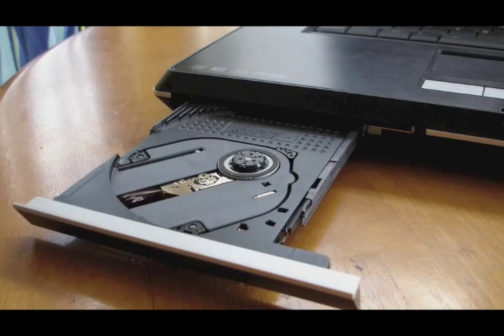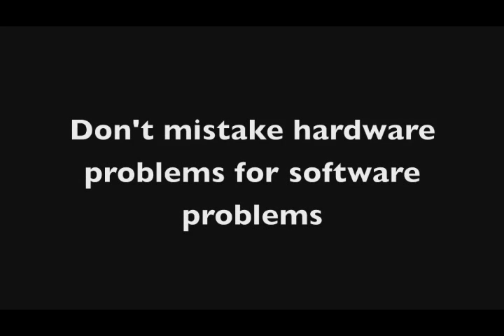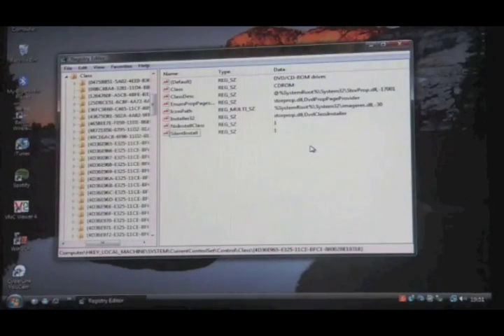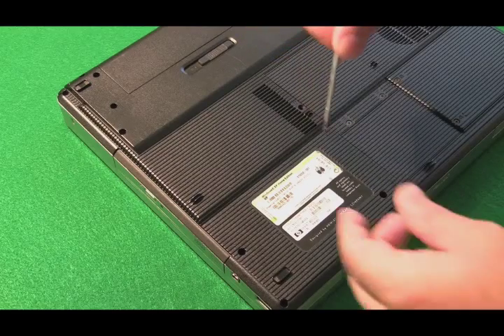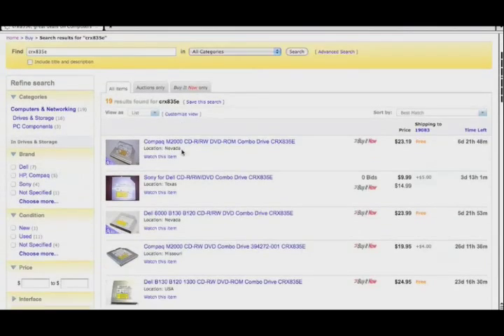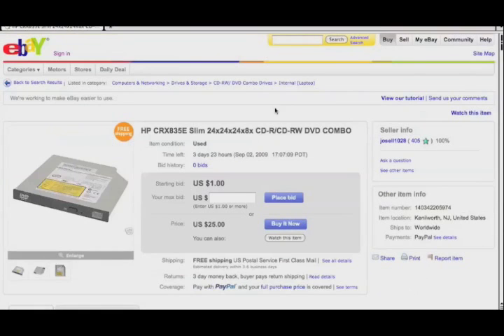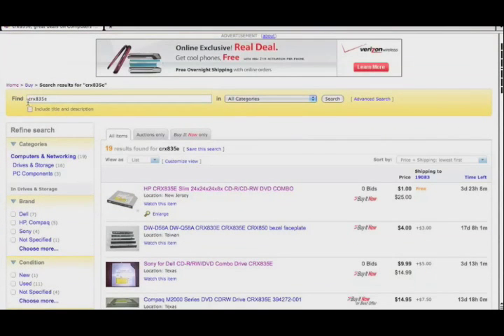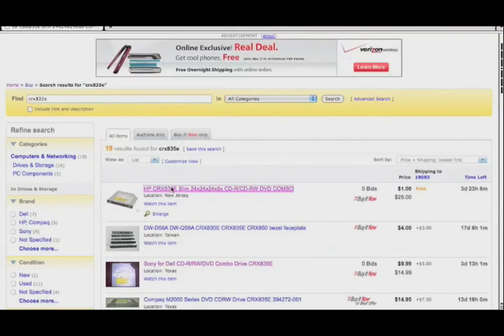Seattle Laptop Repair - Fix DVD Drive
Emerald City IT Provides reliable laptop repair services.